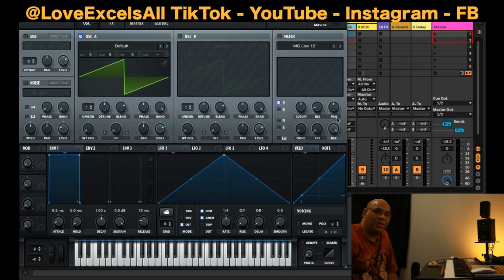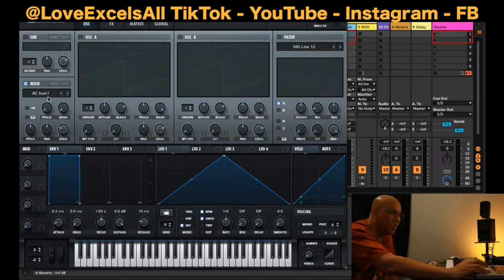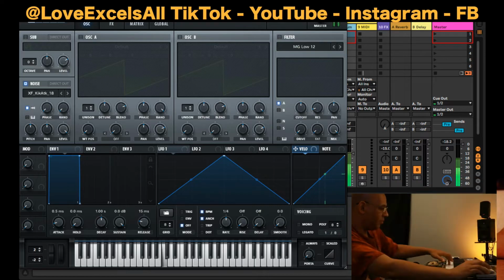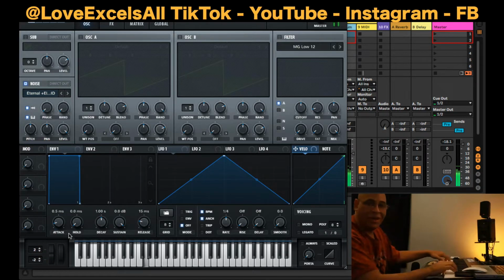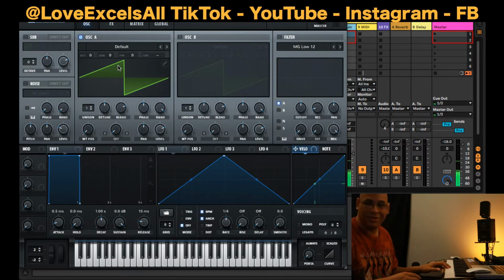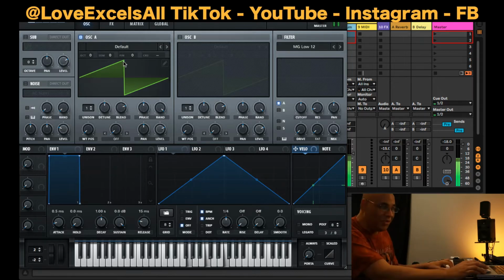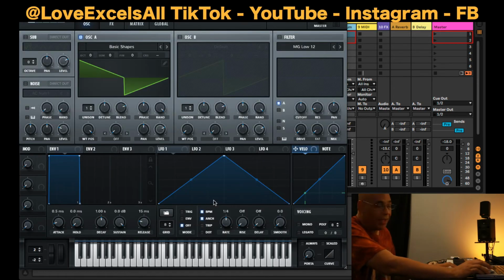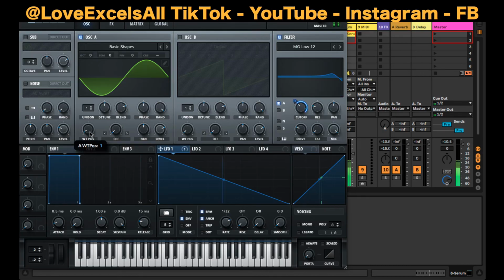Synth Programming Tutorial - WaveTable Basics FOR BEGINNERS in Serum for any synth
April Week 4, 2022

Check out this wavetable tutorial I made in Ableton using xfer records Serum Synth plugin that helps you wrap your mind around the basic sonics of different wavetables. Bedroom Studio Production at it finest! Songwriters who sing, graphic artists / illustrators / animators, rappers, producers, coders, vloggers, videographers, entrepreneurs, conscious folks... really anyone wanting to collab lol... feel free to text me links at the number below.

Uploaded 04/21/22 Love Excels All

I am a spiritual music creator, and mentor (with a focus on young adults). I also occupy the tech space, and consult about marketing strategies.

This channel is mostly focused on why I do what I do musically, and otherwise... Music production, mixing, tutoring, and mentoring.

This year I aspire to post new music more frequently...
If the spirit moves you go deep, and I encourage others to join in, collaborate, compete, etc.

For me it's not a competition. I do it for the love, growing the movement in a collaborative spirit, and utilize LoveExcelsAll to effect positive change.

Music by: E. Love (SESAC) Bombs on a Plane Publishing (SESAC)
I do it for the love, growing the movement in a collaborative spirit, and utilize LoveExcelsAll to effect positive change.

LINKS
@LoveExcelsAll = Instagram
@PHTVLife = Instagram (Popular Music Revolution)

Cameras:
MacBook Pro (Screen Captures / Cam)
Canon 80D
Lens:(Main) Canon EF-S 18-135mm f3.5-5.6 IS

Seasoned Producer, Writer, Mix Engineer with Numerous film/tv placements, and a few Billboard Top 100 credits. Years of studio, and entertainment biz experience has given me volumes to share! I share REPEATABLE Production Techniques, so YOU CAN MAKE YOUR MUSIC SOUND GREAT!

... I was going to add some testimonials, but I think this one sums it up. Lol.

Wow Eternal. YOU are my secret weapon.
I want to tell everyone about you, but at the same time I don't want anyone to know.
--ANONYMOUS EDM / Pop Producer